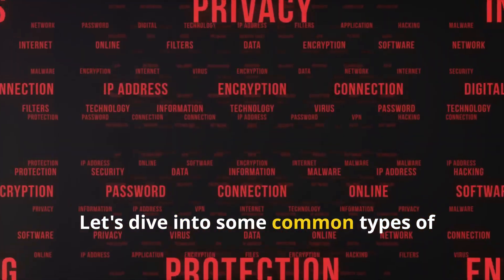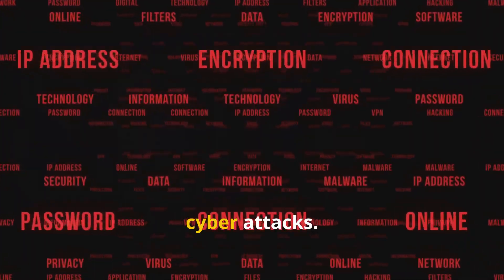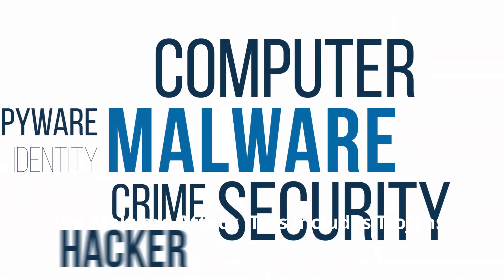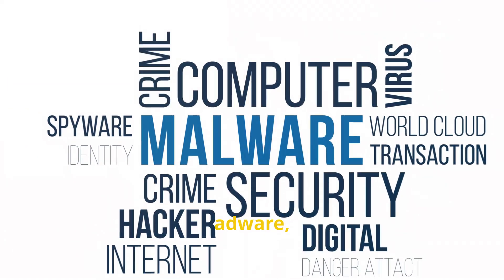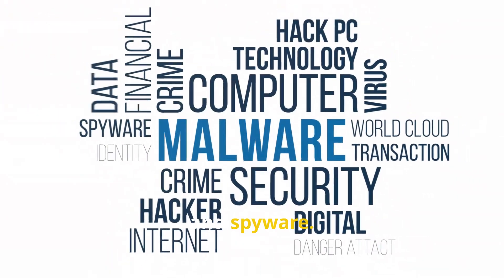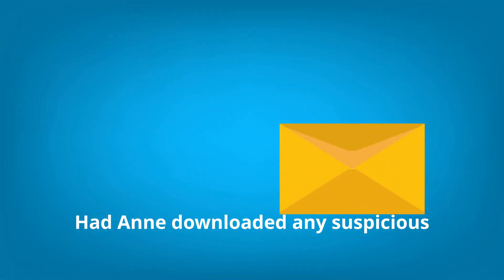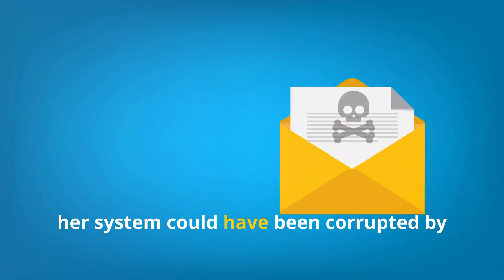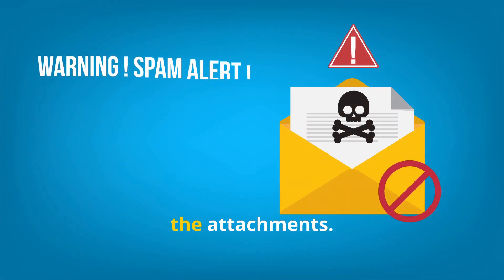How Anne Lost $500K In 5 Minutes (Cybersecurity Journey)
Join us on Anne's cybersecurity journey, a cautionary tale that sheds light on the importance of staying vigilant online. Follow along as we uncover the risks, mistakes, and lessons learned in Anne's quest for online safety.

This gripping story will provide valuable insights for anyone navigating the digital world.